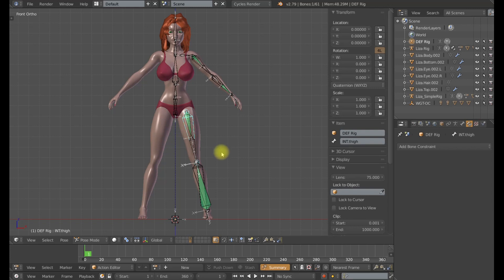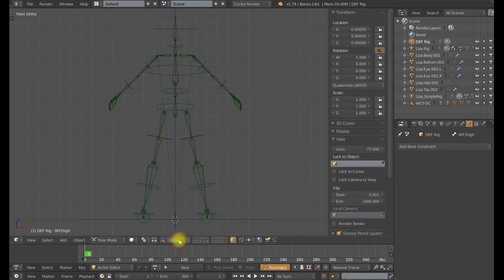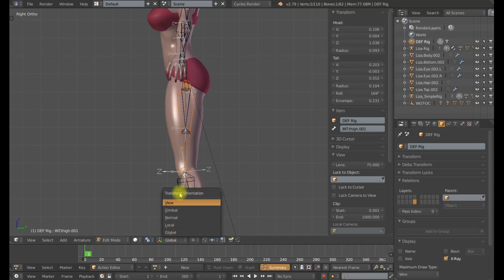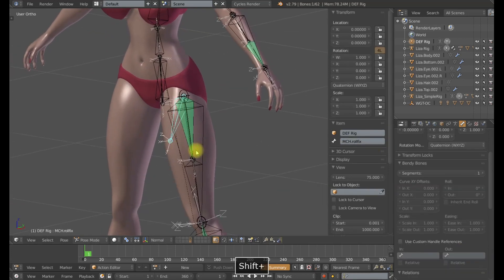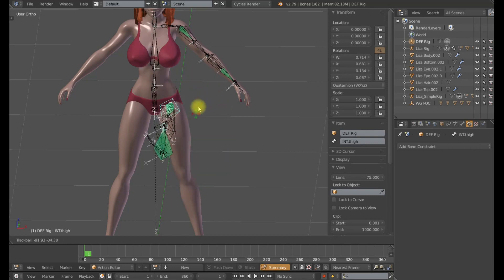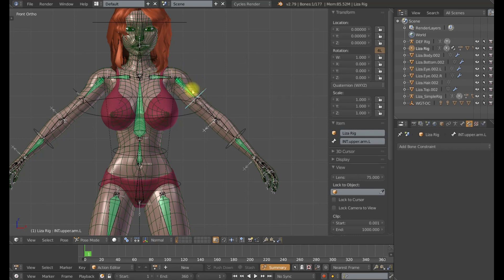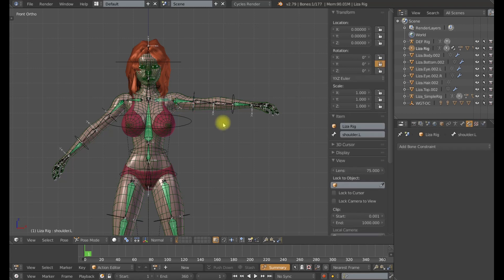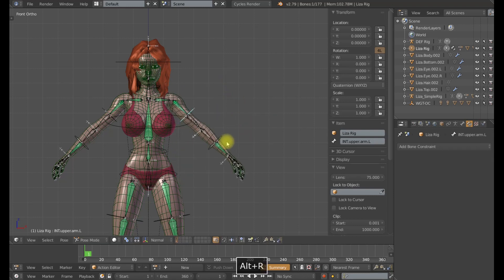Advanced Deformation Series Part 3B Roll Fix Mini Tutorial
The promised "fix" for the bone rolling issue caused by the limitations of the Damp Track Constraint when rigging the two bone deformation rig.